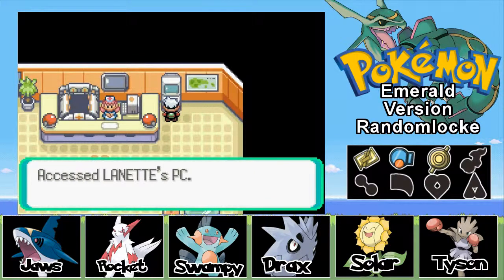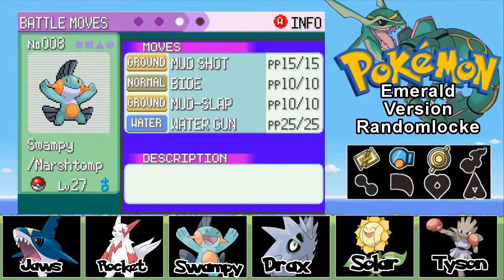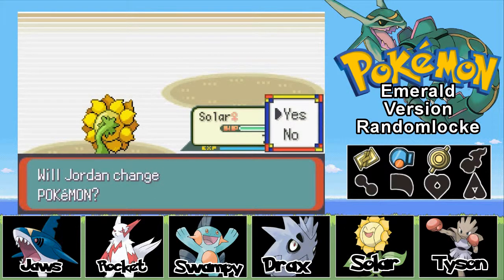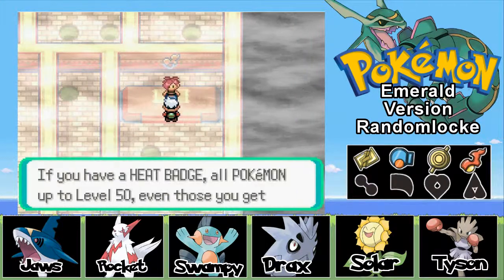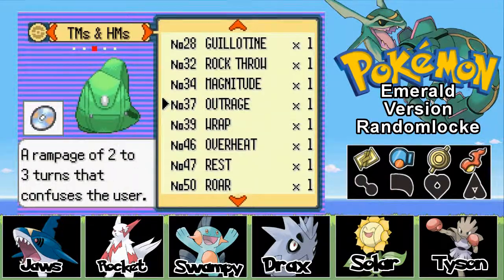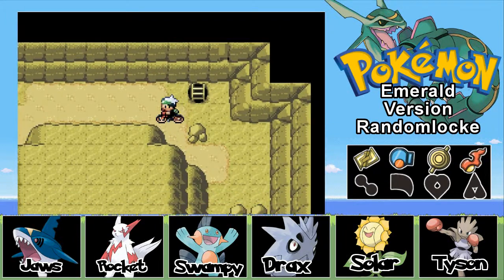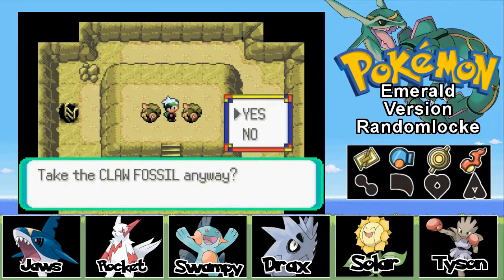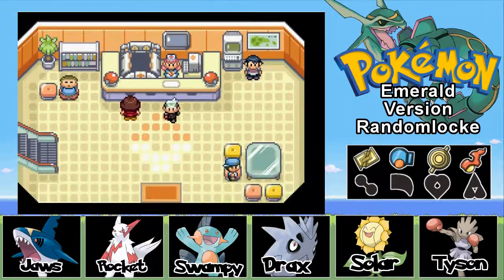Pokémon Emerald Randomizer Nuzlocke #10 - Bike Problems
Flannery Is Just Plain Awful...

The Rules:
1. Only catch the first Pokémon you encounter in each area, and none else. If the first Pokémon encountered faints or flees, there are no second chances.
2. If the first Pokémon encountered is the same species/evolutionary line as a Pokémon you've previously caught, you can ignore it and catch the next encounter.
3. If your Pokémon faints it is considered dead, therefore you must put it in a "dead" box.
4. If you encounter a Shiny Pokémon at any point, you may catch it.
5. All Pokémon MUST be nicknamed.